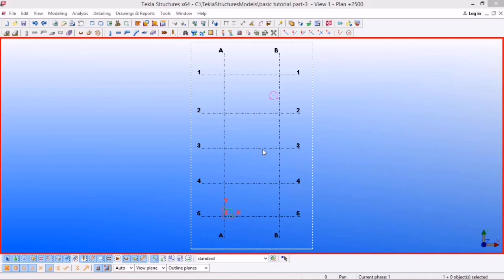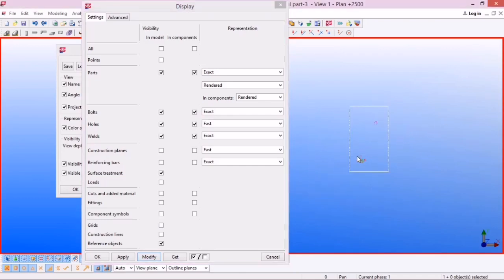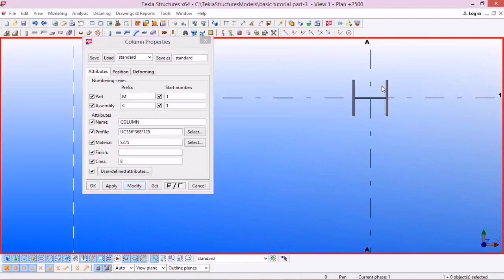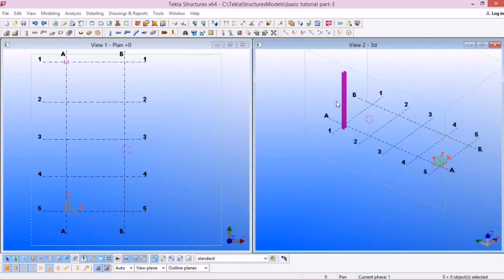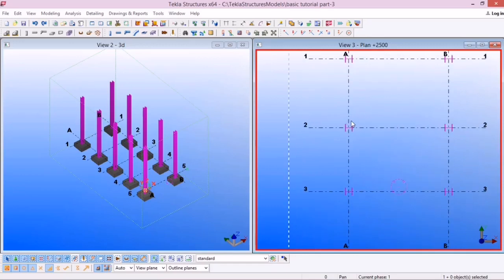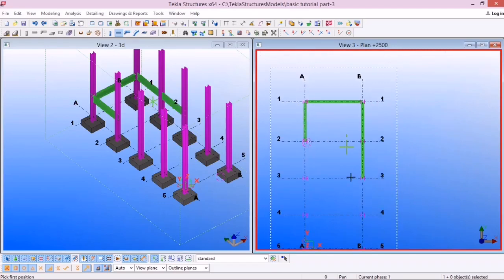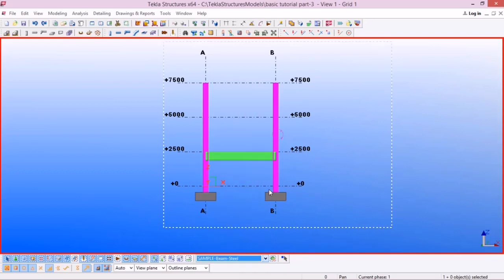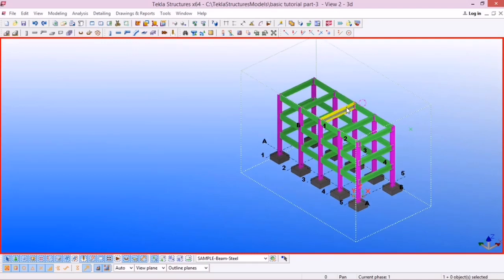TEKLA STRUCTURES BASIC TUTORIAL - PART 3 | MODELING OF STEEL FRAME | CHARUZ WORLD ❤️